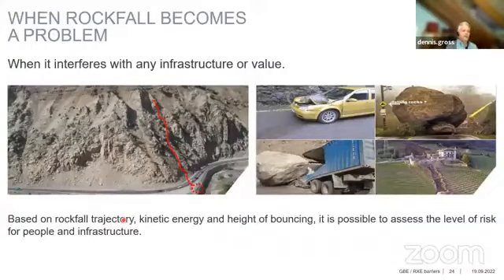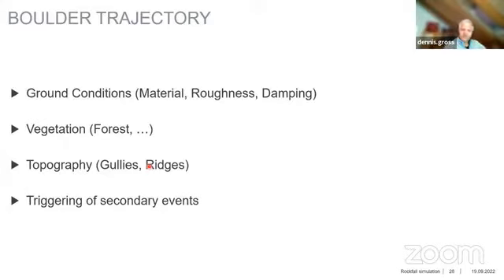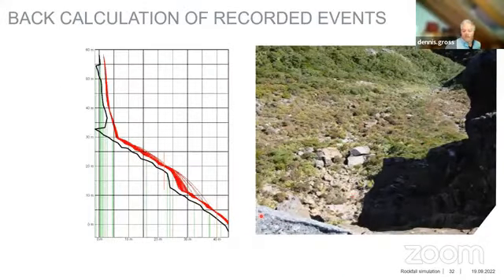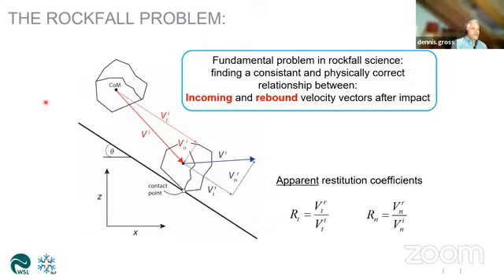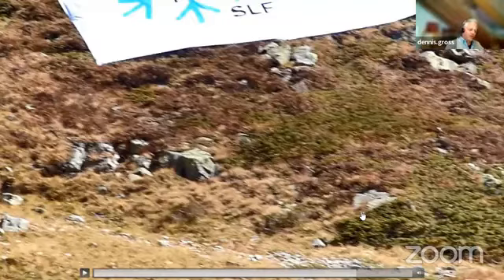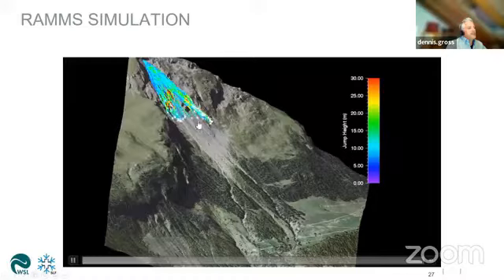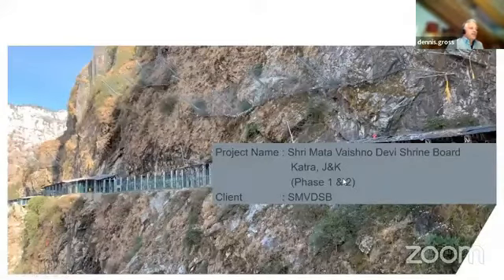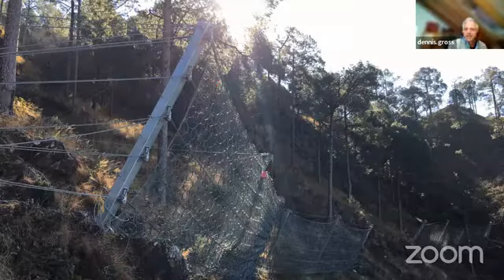PART 3 - ROCKFALL MITIGATION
Please contact Alpha Pinnacle at 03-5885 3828 for further inquiries